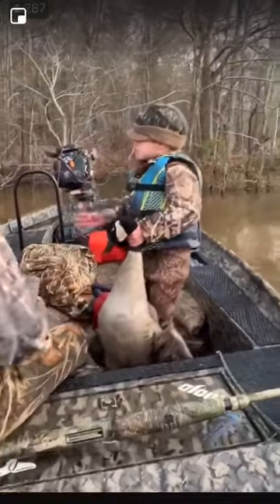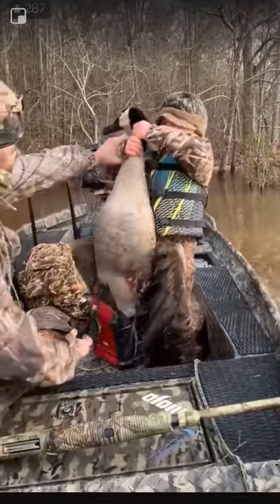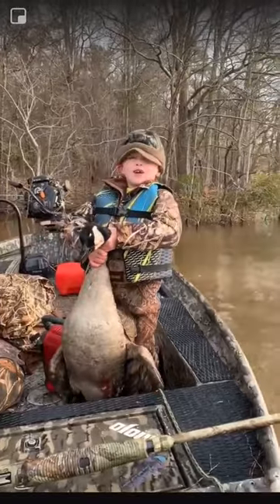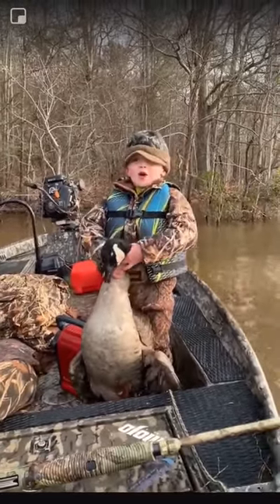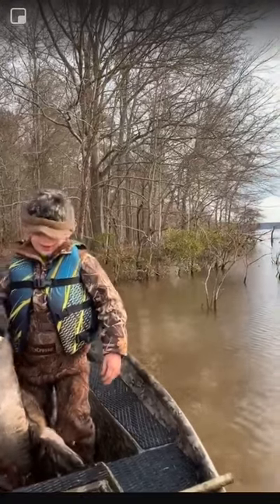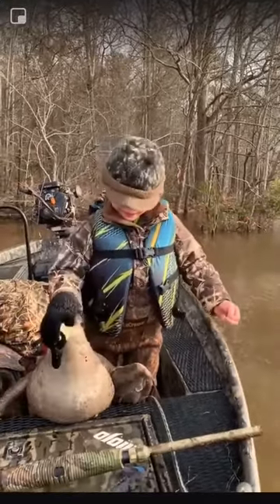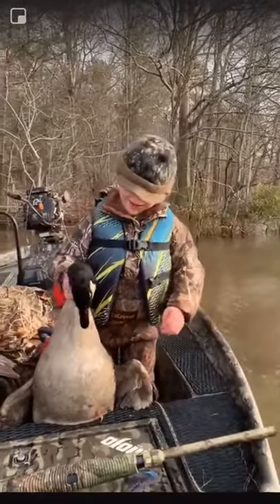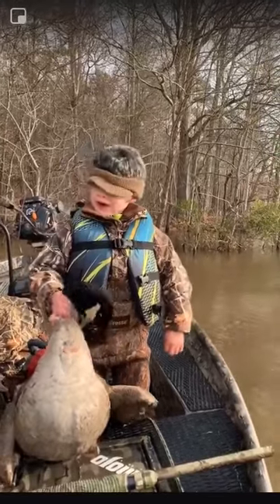Hiliarious Georgia Boy “Kills A Goose”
Hilarious little boy “killed a goose”!